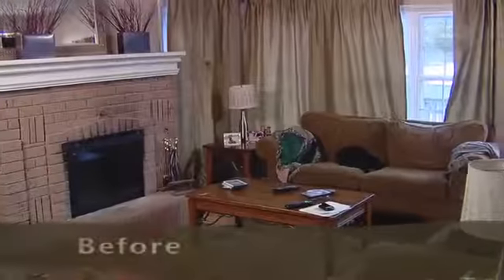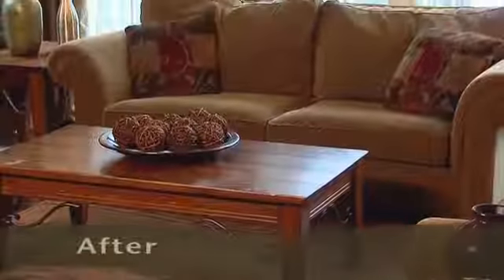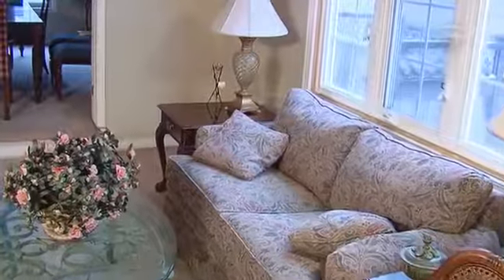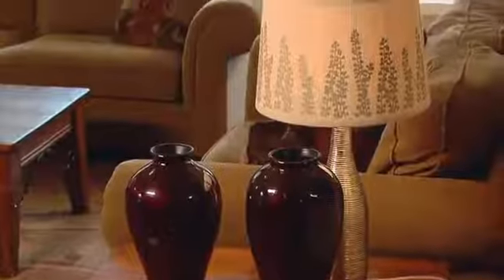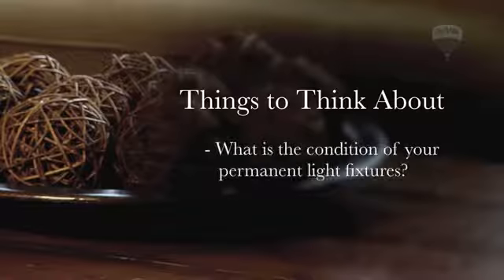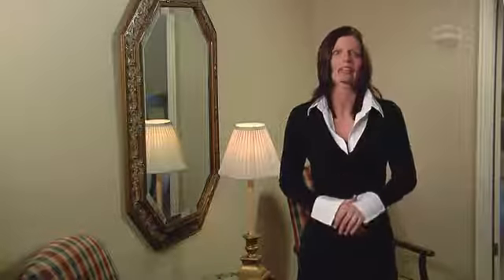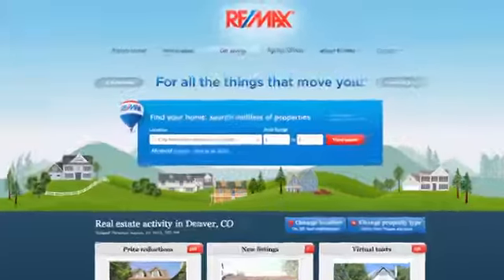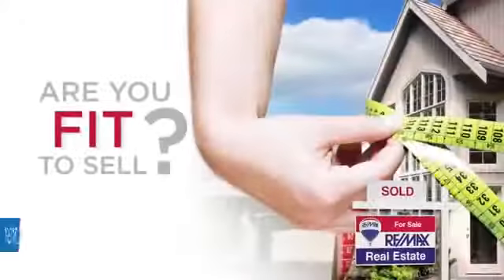Are You Fit To Sell? Furniture Placement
Did you know that the right furniture placement and lighting can help make your rooms look bigger and more attractive? Watch this short video for tips on maximizing the furniture and lighting you have to make a lasting impression on potential buyers. Learn more about the key areas and features that are most important to buyers so you can ensure your home is fit to sell quickly -- and for top dollar. and to download the full RE/MAX Fit to Sell Checklist.